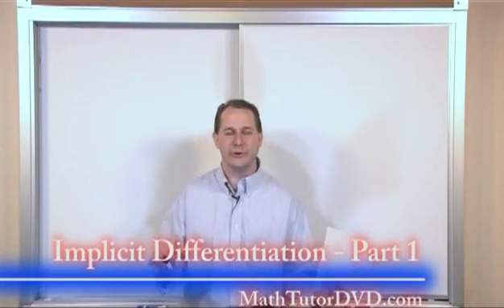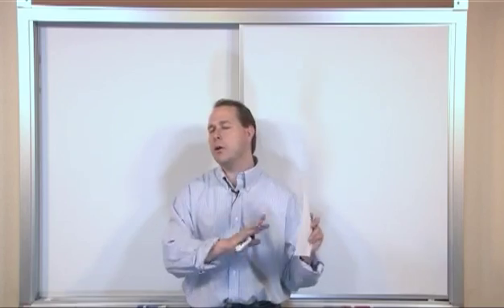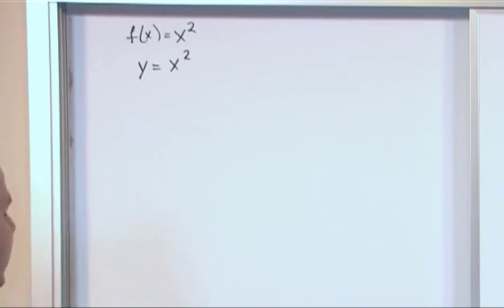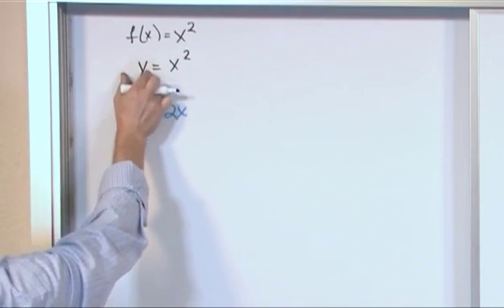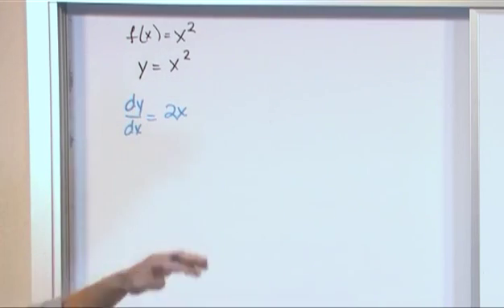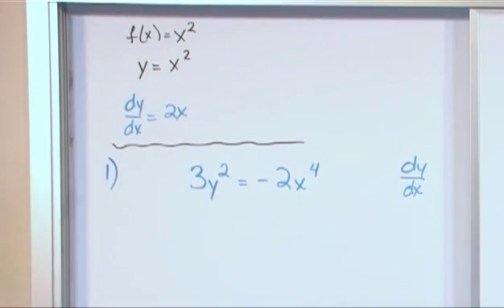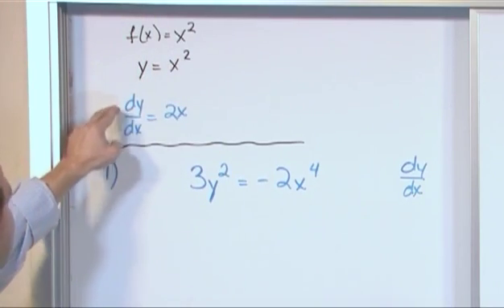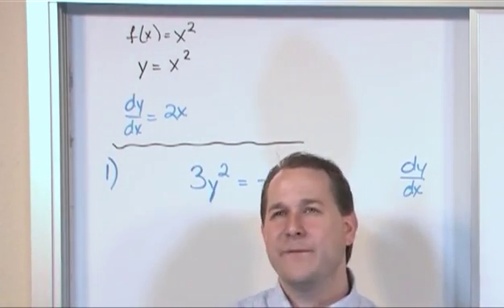Lesson 13 - Implicit Differentiation, Part 1 (Calculus 1)